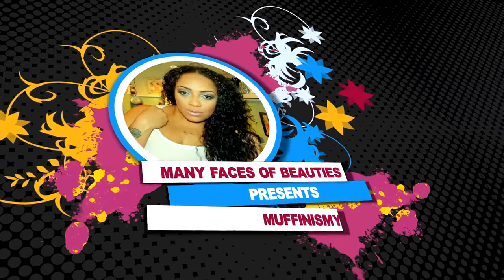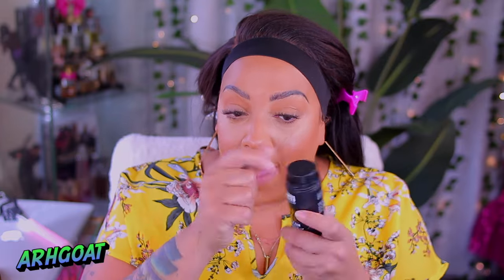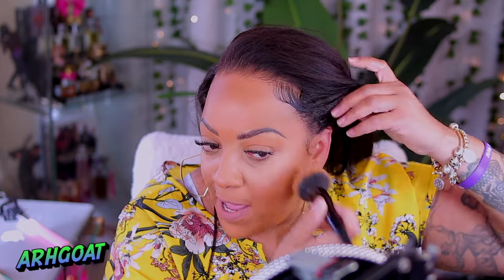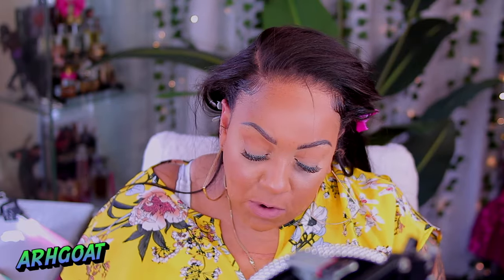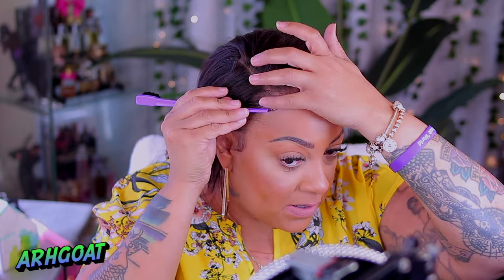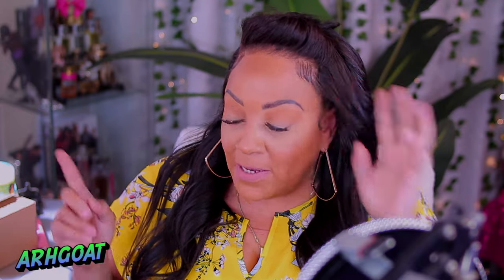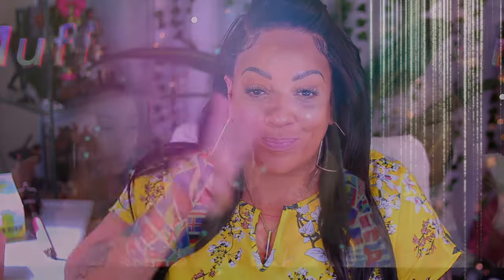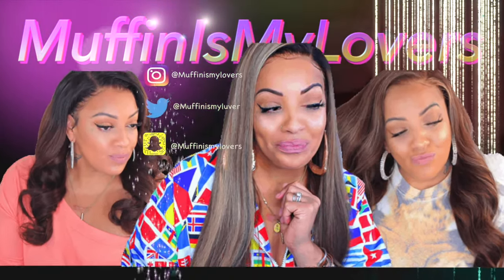Get Your Confidence Back! INSTANT QUICK EDGES LOOK WHOSE GOT EDGES Hair Products YOU NEED!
Watch as I share my secret to healthy hair growth and how I got my edges looking fuller than ever! If you're struggling with thinning edges, this tutorial is a must-watch.

Click Here, More HAIR BEAUTY PRODUCTS Are Waiting For You:
👑Discover More on Amazon👇
✅ARHGOAT Edge Control Set➤
✅ARHGOAT Wig Lace Glue➤
✅ARHGOAT Hair Building Fiber➤

WRITE OR SEND US LOVE GIFTS TO:
Muffinismylovers

SOME OF MY FAVORITE SITES